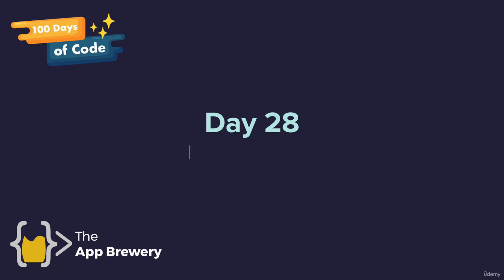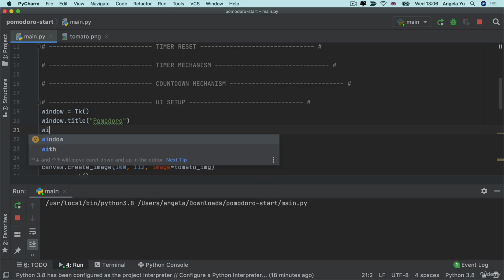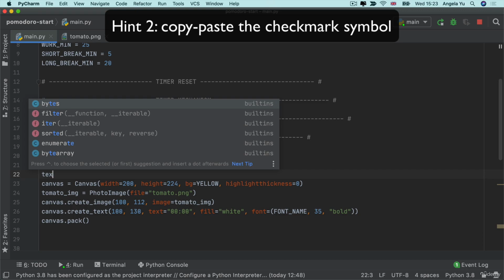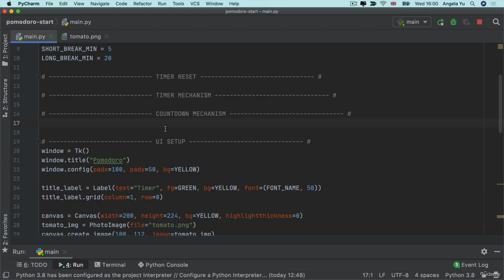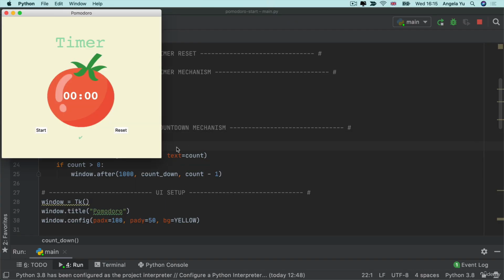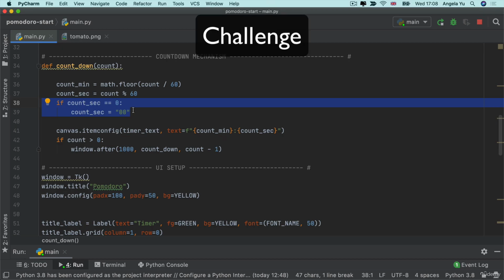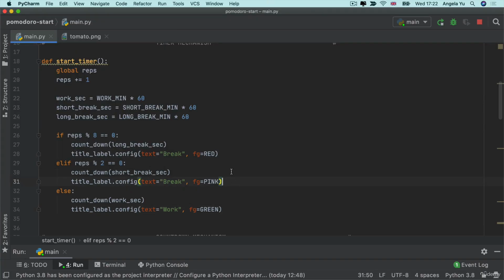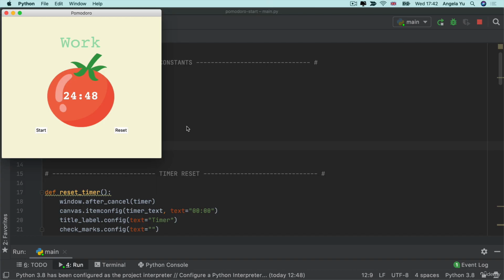[Day-28: Intermediate] Tkinter, Dynamic Typing And The Pomodoro GUI Application || VoDI